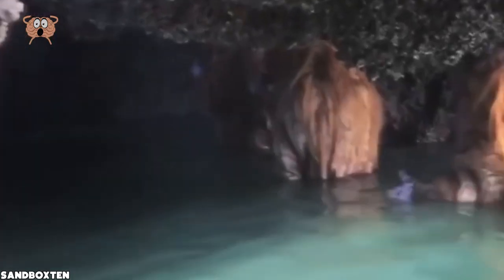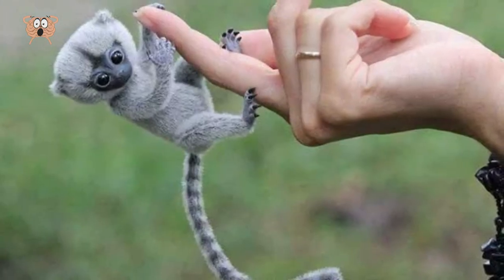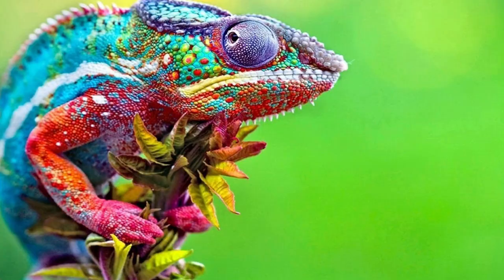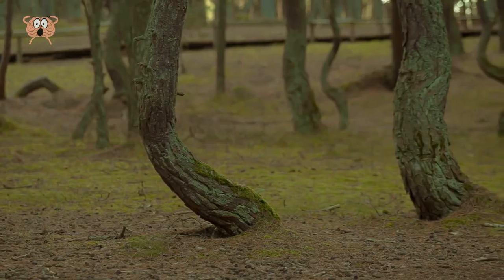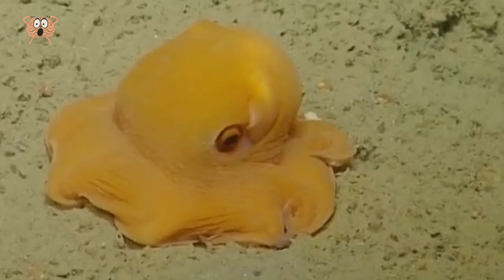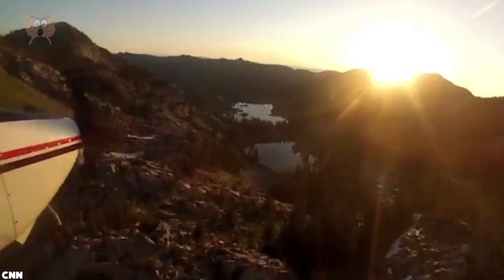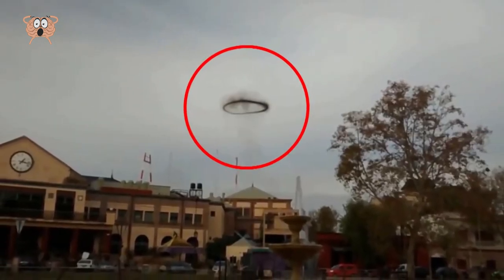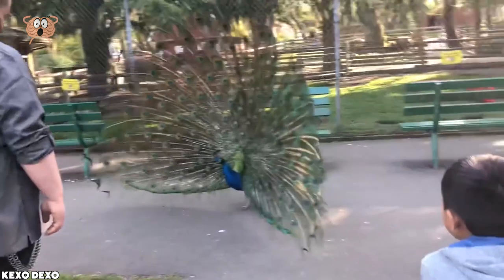If This Chilling Moment Was Not Captured On Camera No One Would Believe It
Strange things are happening in the world every day and luckily we now have cameras to capture them, well most of them anyway. In today's video, we're going to be talking about some occurrences so strange, chilling even, that you just wouldn't believe them to be real if they weren't captured on camera. We have a tree with a face, a walking stick, and an octopus that hides itself with its tentacles. All that and more in this video featuring 14 chilling moments that you wouldn't believe if they weren't captured on camera.

Grab some popcorn and get ready for the best and most amazing top 10 videos on Youtube!